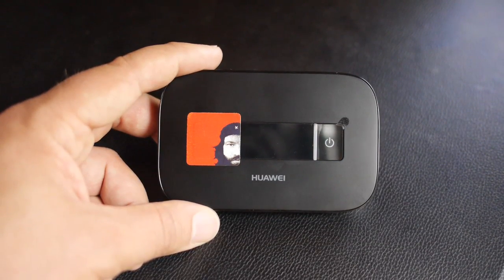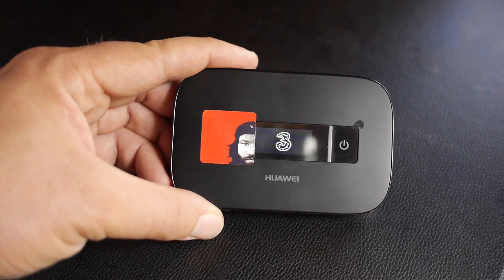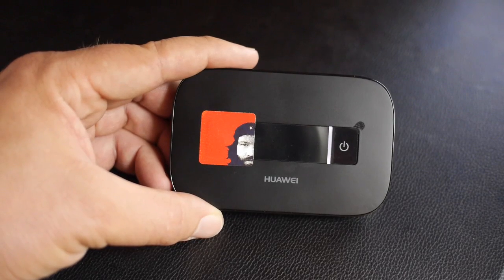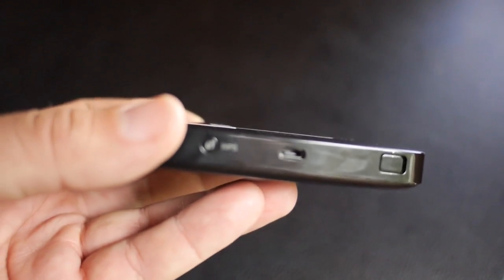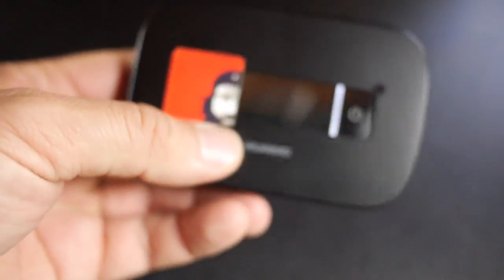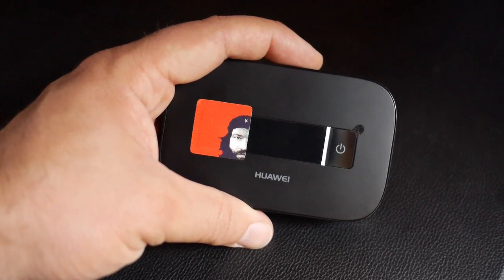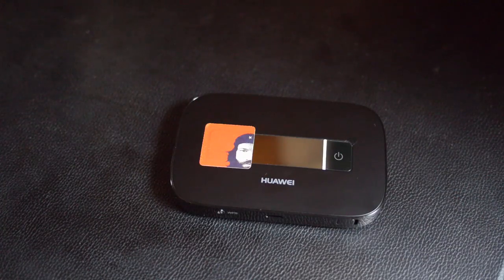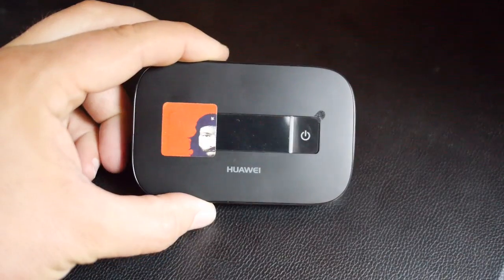Huawei E5756 Wireless Modem MiFi (Quick Look)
Features:
Huawei E5756

43.2Mbps

They say5 second start up time. i count 15 seconds.

10 hours working time and up to 500hours standby

10 devices can connect to it

3000mAh battery (will charge another device via an adapter called the AF10)

10cm wide / 6.5 cm high / 1.5 cm deep
Weighs 150 grams with the battery

UMTS/HSDPA/HSUPA/HSPA+/DC-HSPA+
GSM/GPRS/EDGE

60 hours while Wi-Fi is often on.

Micro SD

External antenna

802.11b/g/n